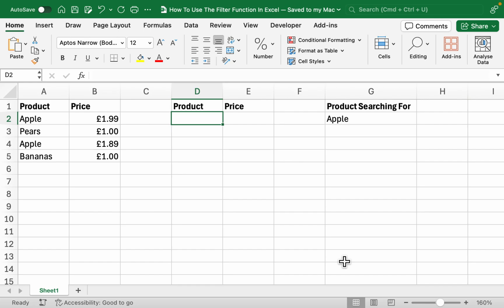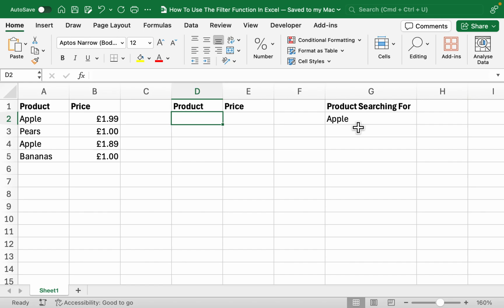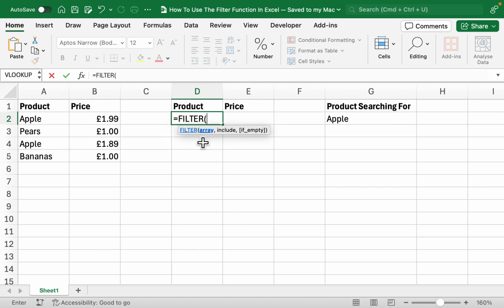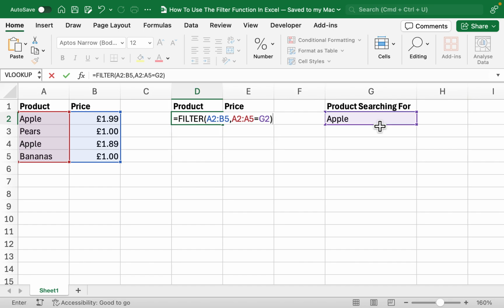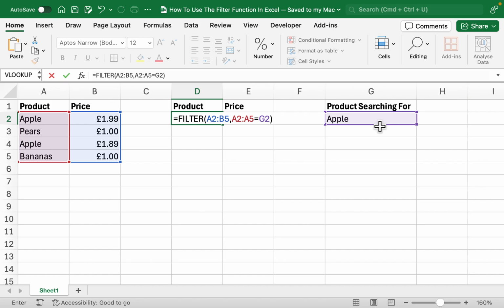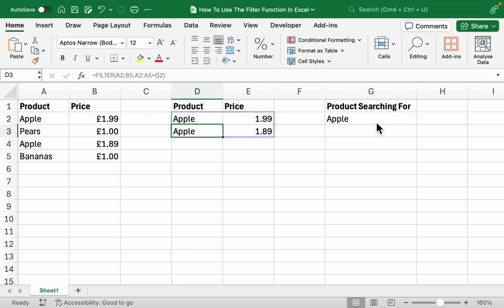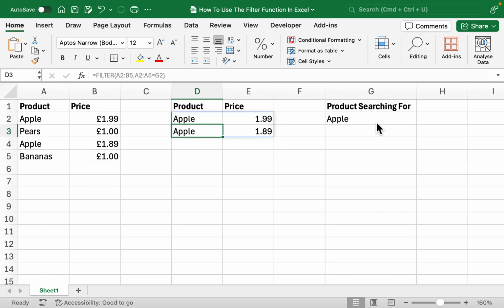How To Use The Filter Function In Microsoft Excel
In this video, I will show you how you can use the filter function in Microsoft Excel